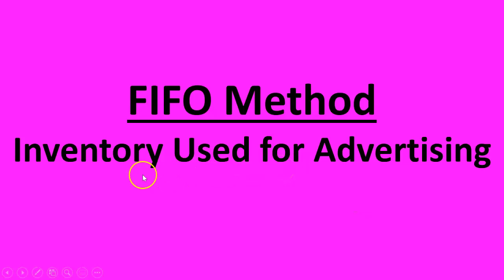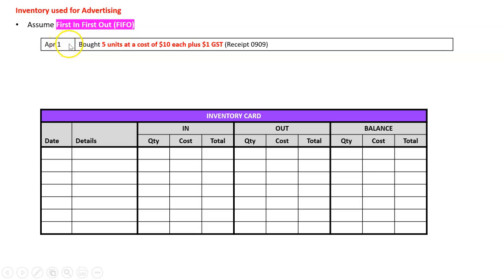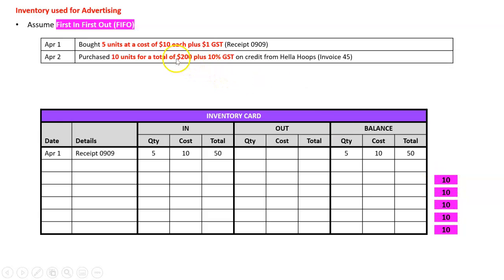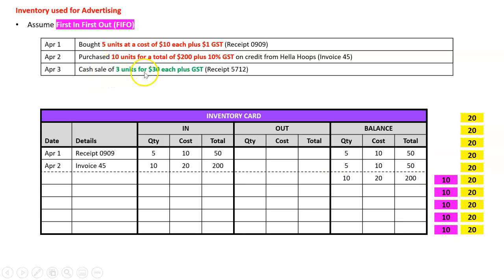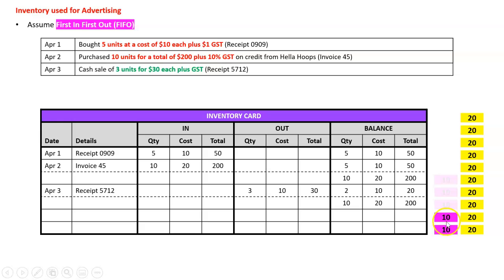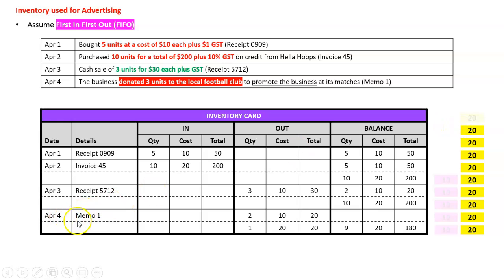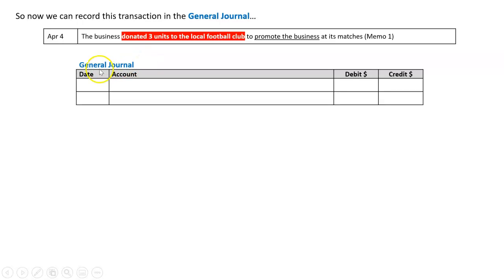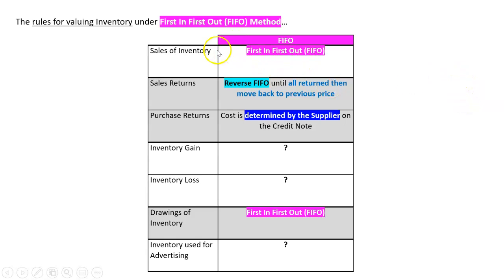FIFO Method: Inventory Used for Advertising